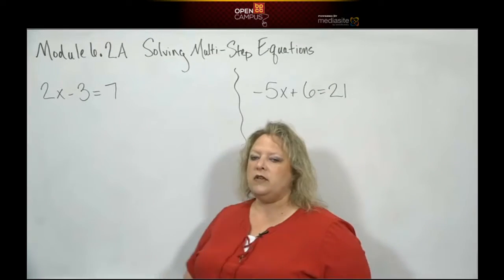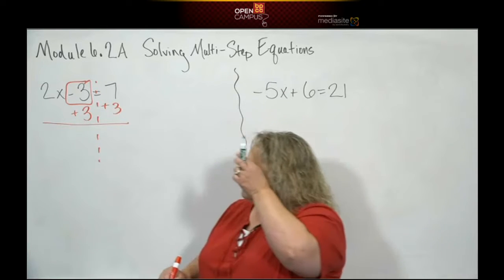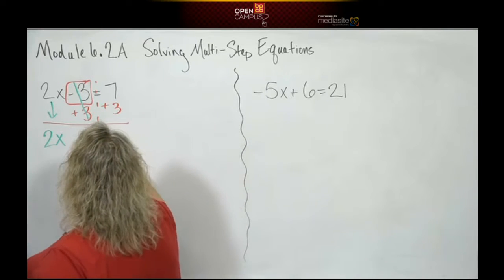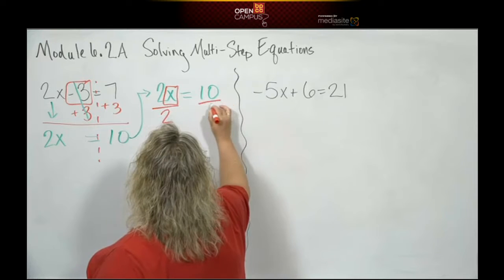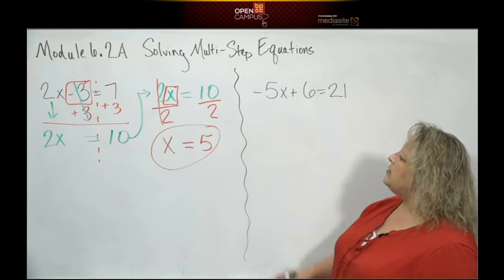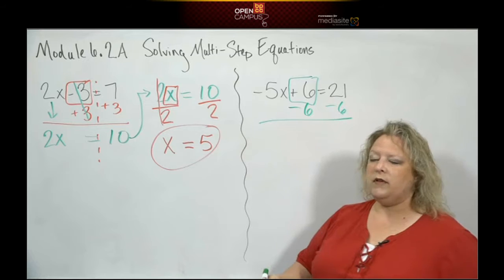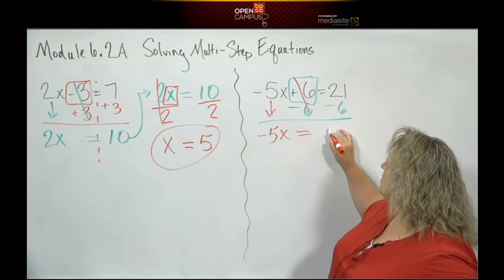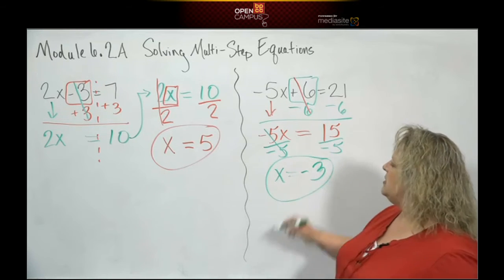Module 6 2A2 Solving Mutlistep Equations